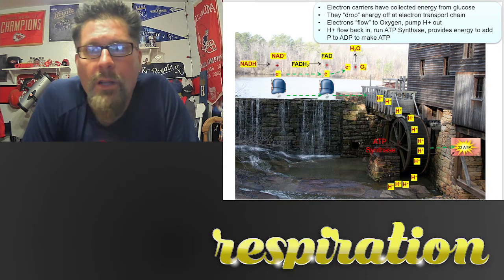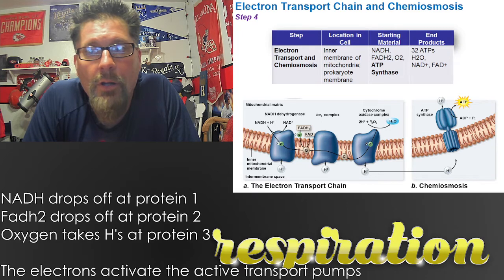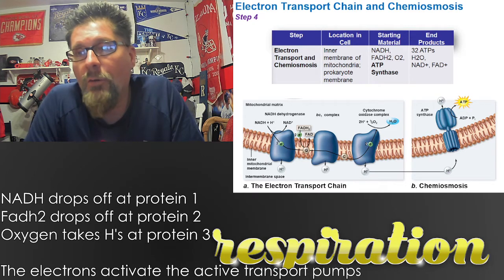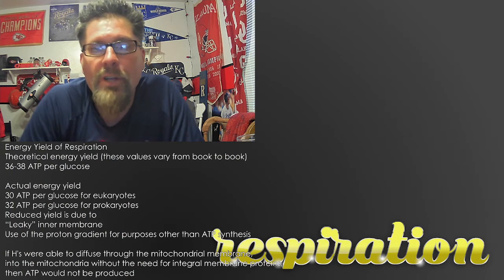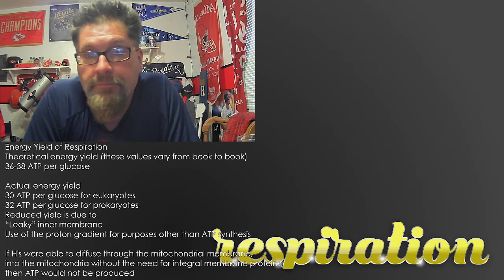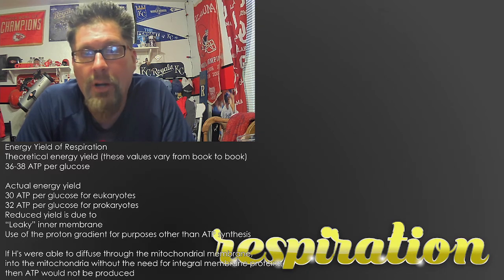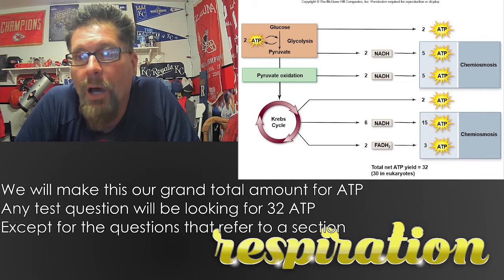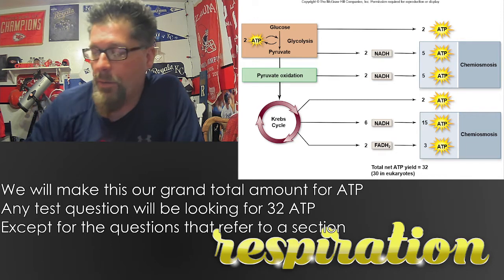ETC & Chemiosmosis 2